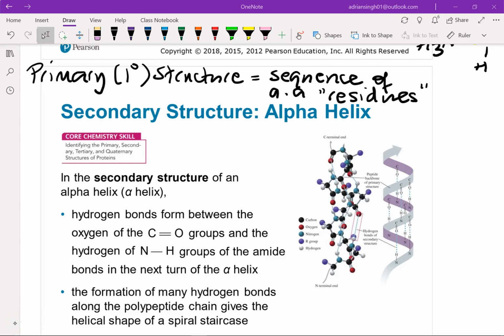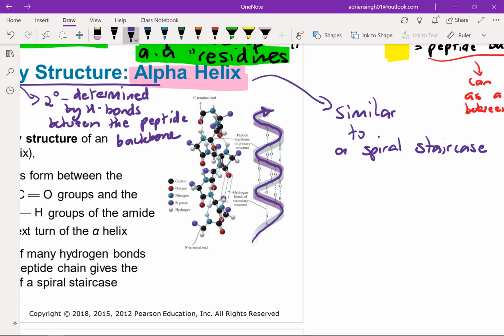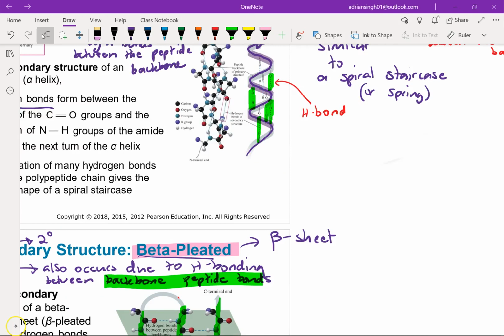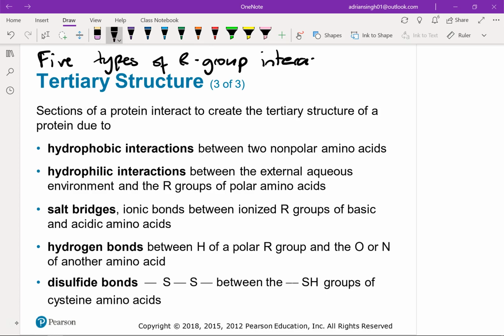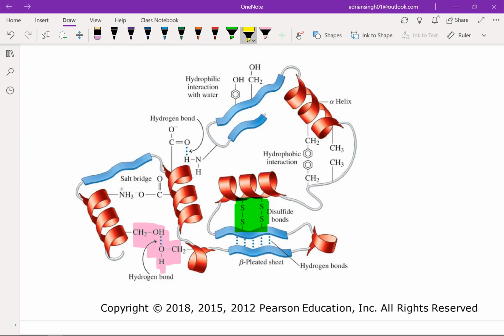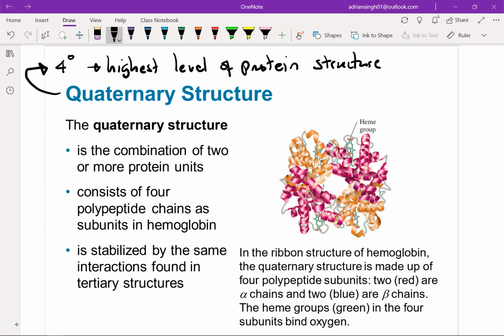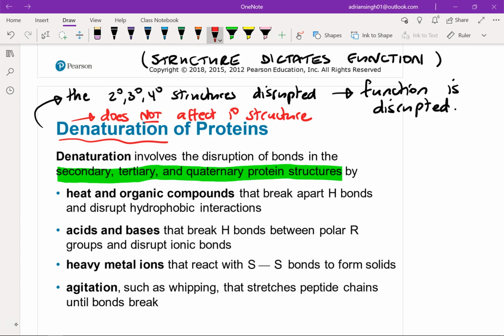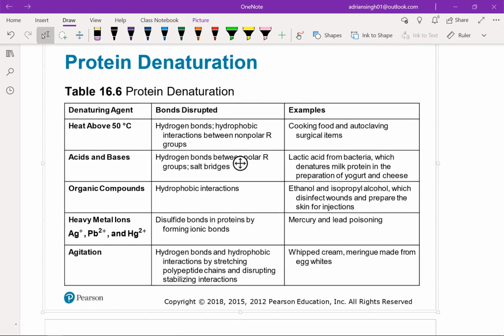1154 Proteins and Enzymes - higher levels of protein structure, denaturation